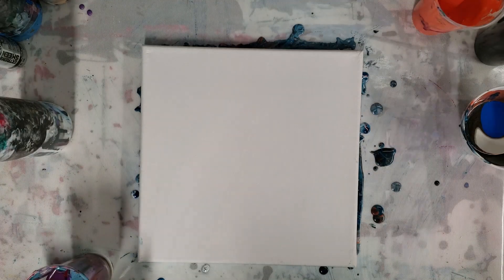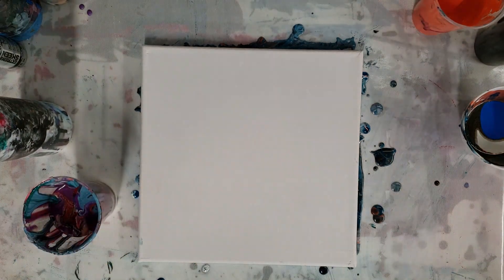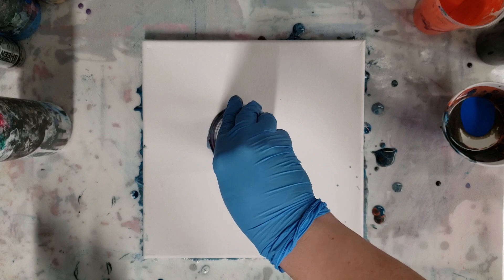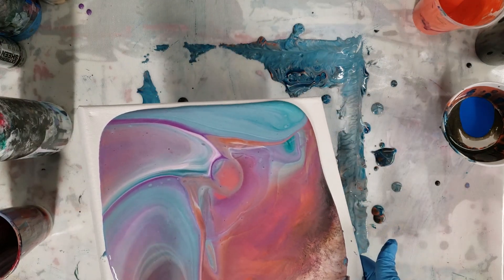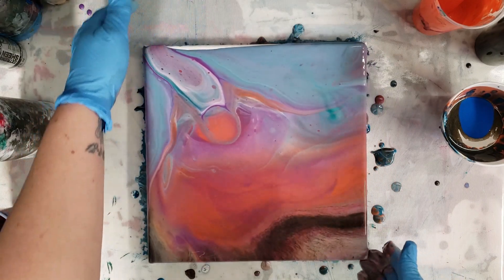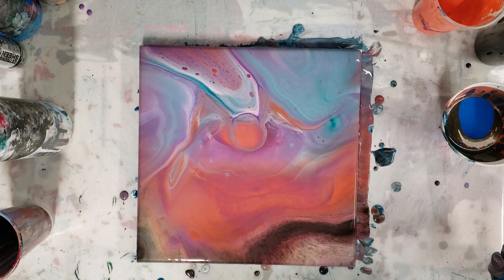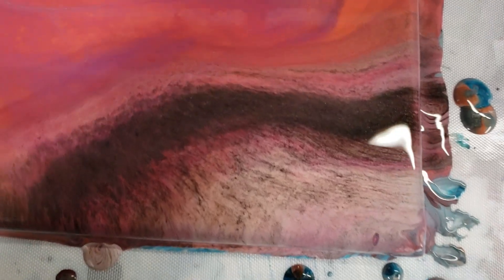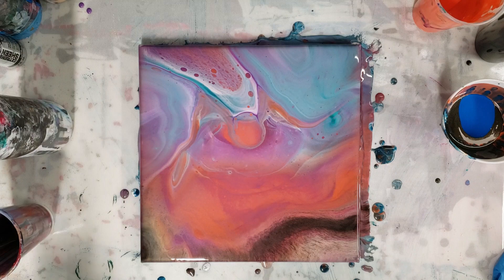Leftover paint pour with all kinds of paint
I try to use up all of my materials in full, down to the last drop, and leftover paint pours are great for that, plus it's always a total surprise!

Materials used:

Arteza gold
Artist's loft acrylics
Floetrol
Water
NO SILICONE